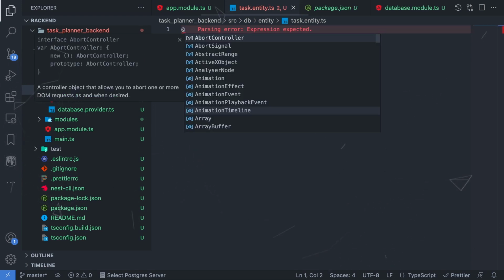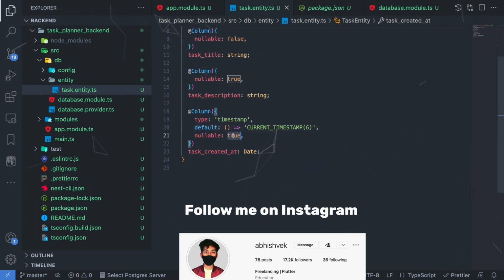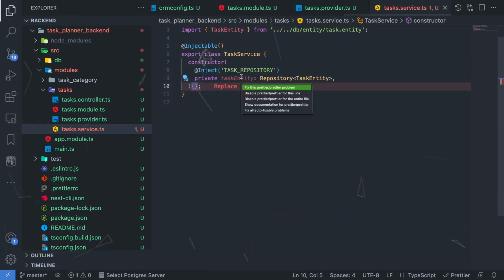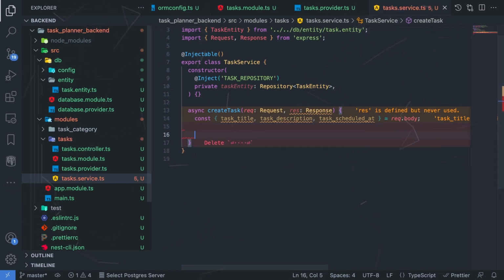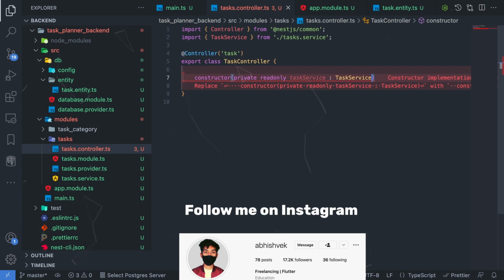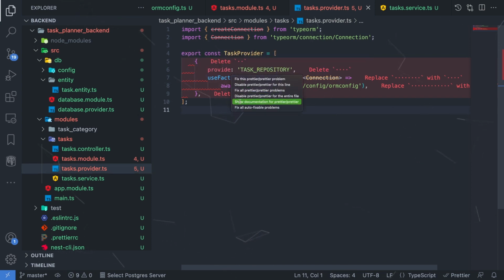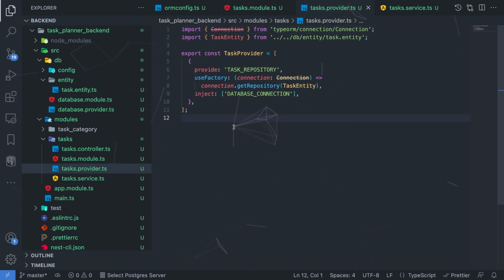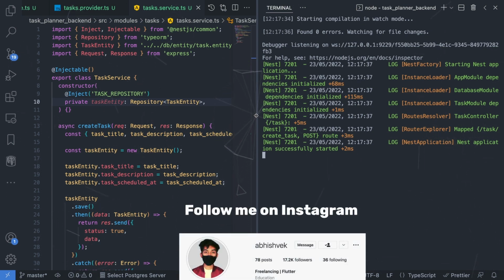3.Task Planner : Creating Modules | Flutter Task Planner App With Custom Backend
New series of Task Planner App With Custom Backend is here! New videos every alternate day. Task Planner | Flutter Task Planner App With Custom Backend